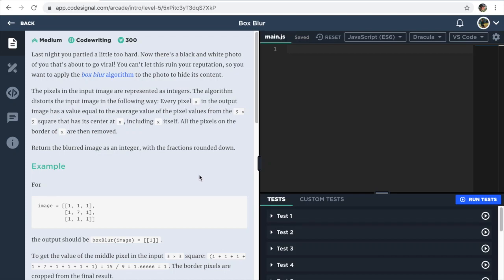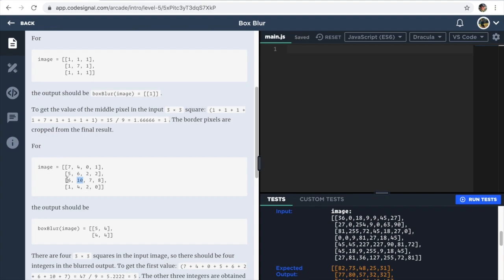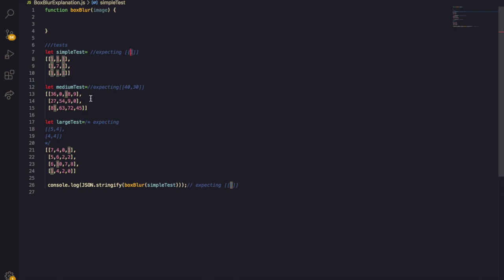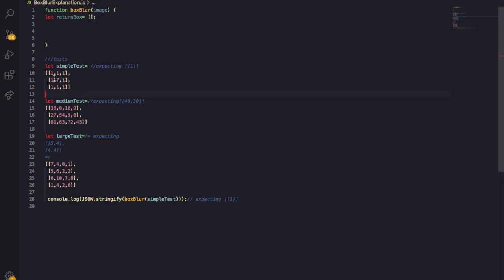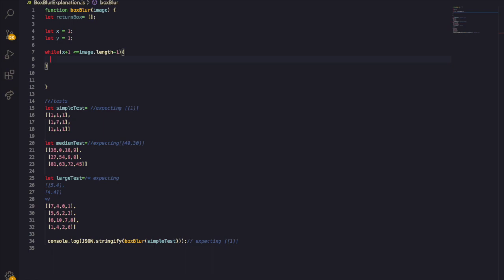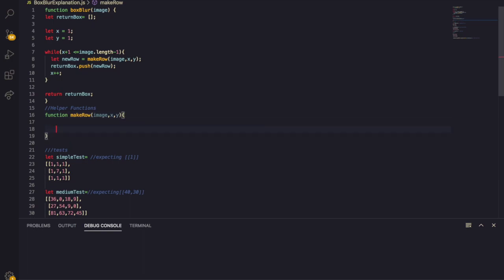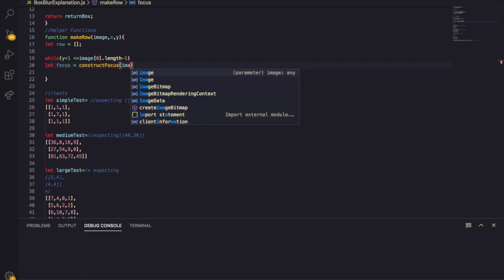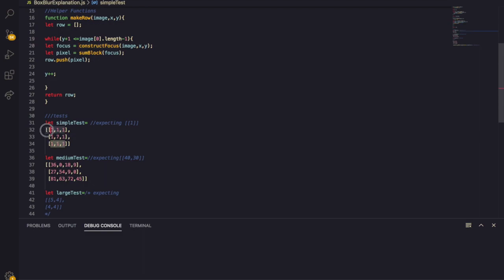Box Blur Algorithm Pt.1 [Javascript]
How to code a box blur algorithm; implemented with Javascript